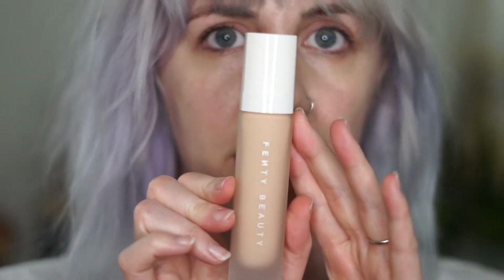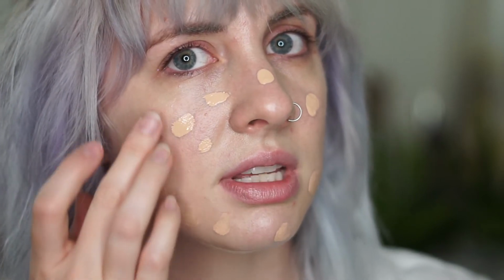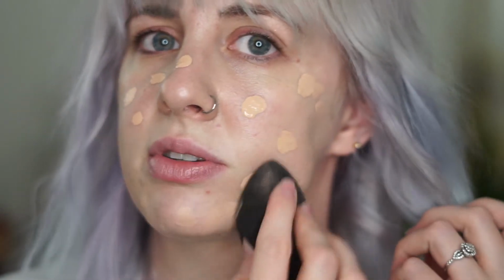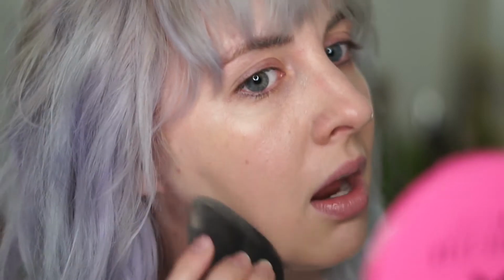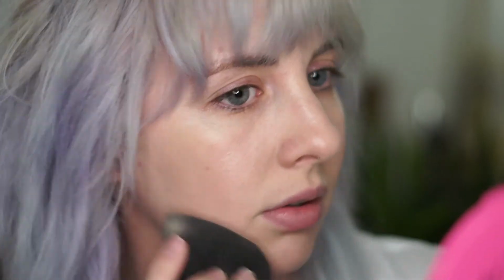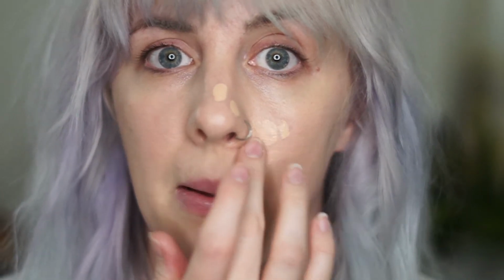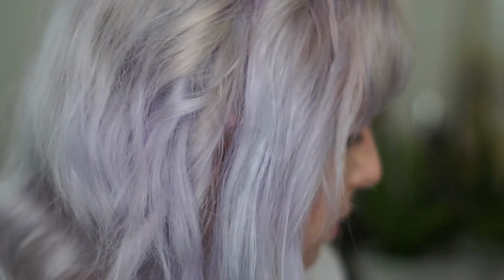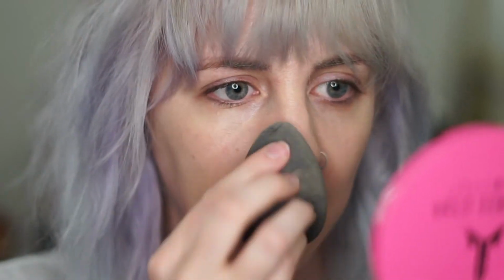Fenty Beauty Foundation Application & Review - Fair Skin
Rihanna has dropped her Fenty Beauty collection and the internet is going NUTS! The foundation has an amazing shade range, but does it live up to the hype? Watch to see me apply the application and for a full review after a whole day of wearing Fenty Beauty Pro Filt'r Soft Matte Longwear Foundation.

1:44 - Application
5:00 - Full review

Shop Fenty Beauty here (these links are affiliate links which means if you click and/or make a purchase, I make a few cents back at no extra cost to you - thanks for helping make this channel possible!)

Lip Luminizer
Match Stix Trio

On my face in this video:
NYX Color Correcting Primer
Fenty Beauty Foundation (shade 170)
Kat Von D Lock It Setting Powder
Kat Von D Shade + Light Refill (Sombre)
Ardell Beauty Stroke a Brow (Medium Brown)
Too Faced Love Flush Blush (Baby Love)
Physicians Formula Butter Bronzer
Urban Decay Naked Smoky Palette (HALF OFF!)
Tarte Creamy Matte Lip Paint in Rave (ON SALE!)
Urban Decay All Nighter Setting Spray
Maybelline Colossal Mascara

For more beauty tips and tricks and outfit posts, check out my blog!